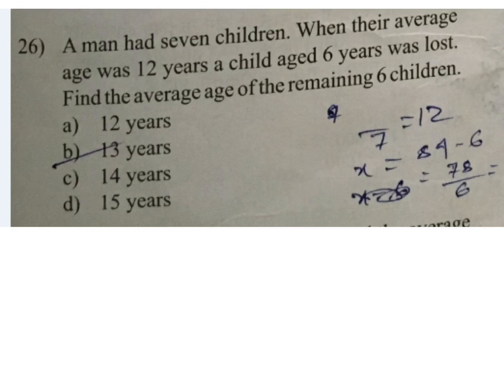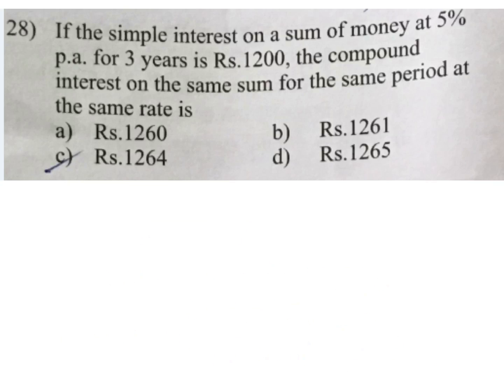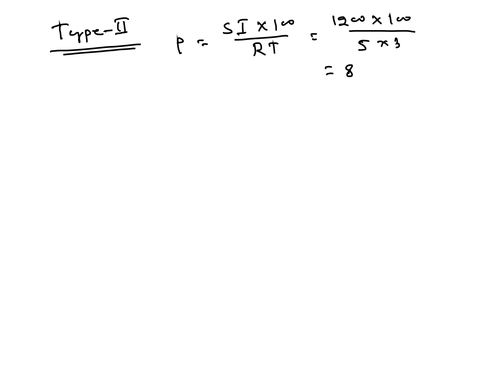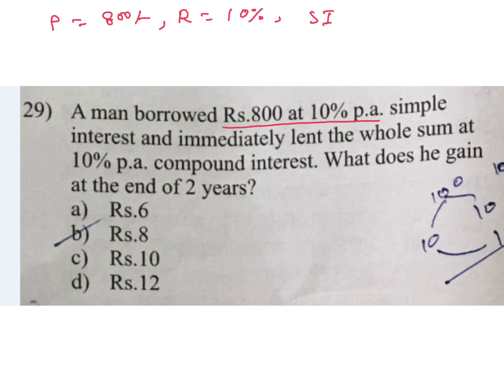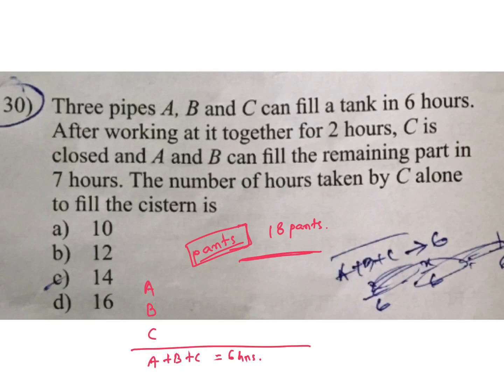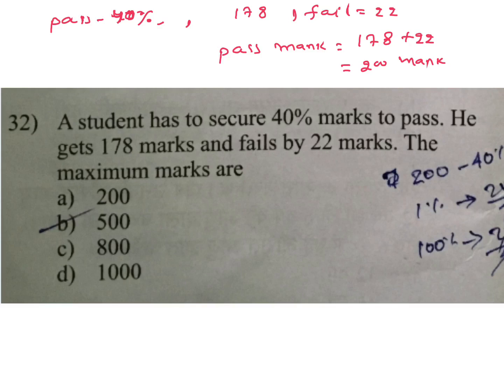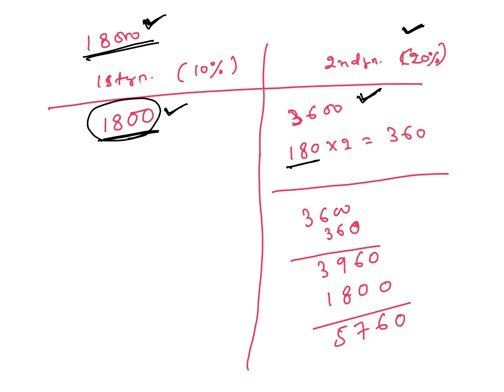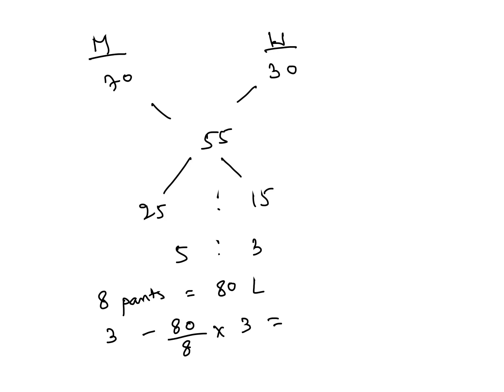RINL MT 2017 PAPER SOLVED APTITUDE PART 02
Aptitude part only